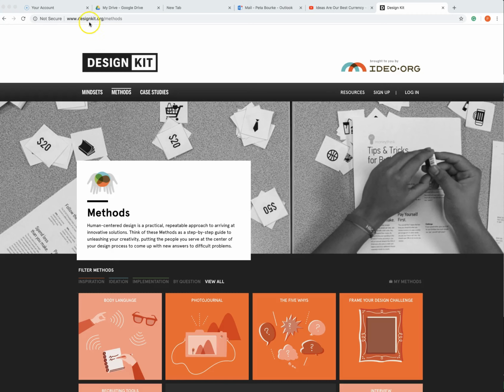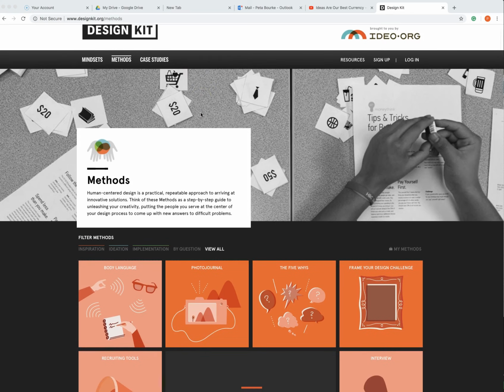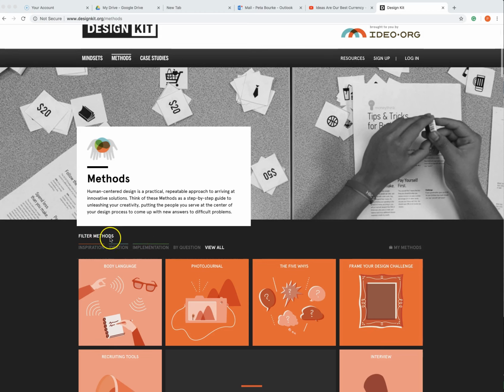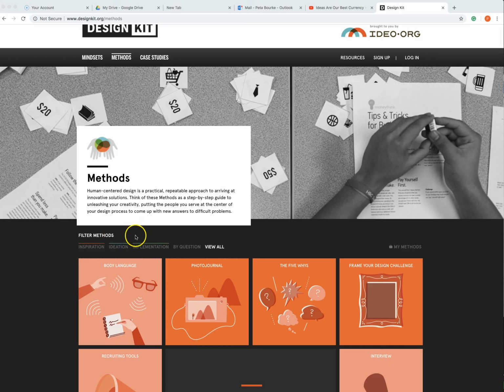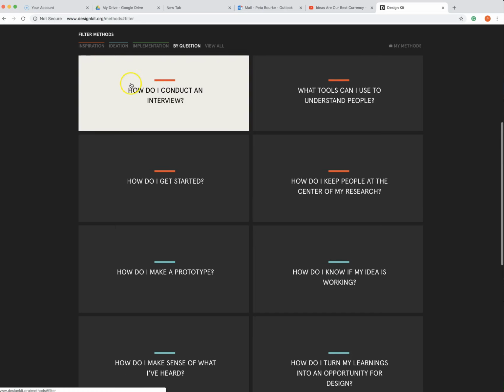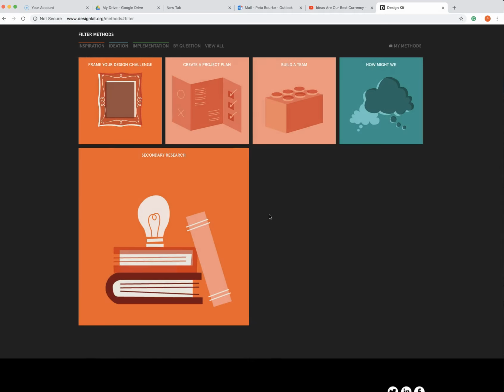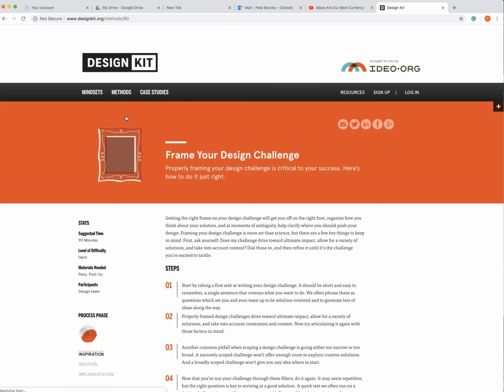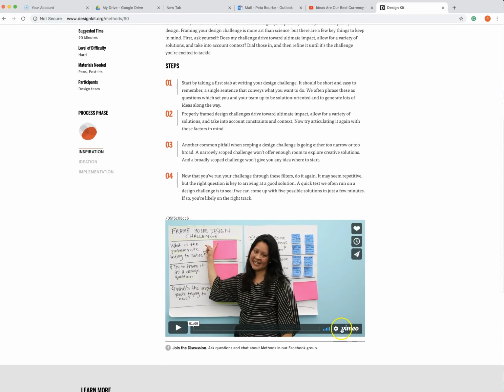Step 1 Inspiration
How to use the IDEO Design Kit